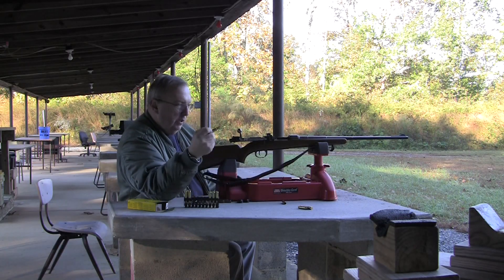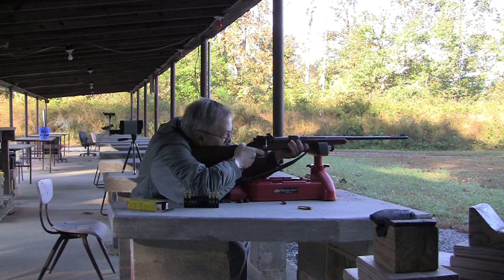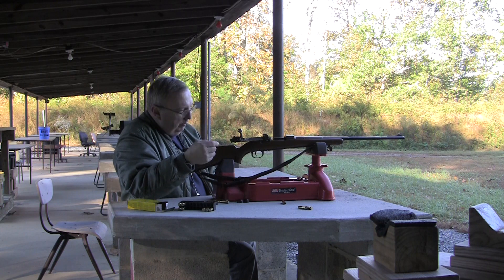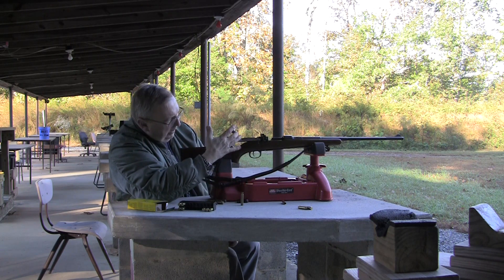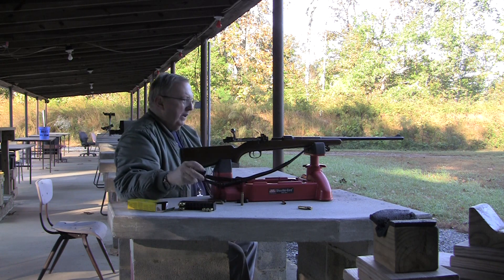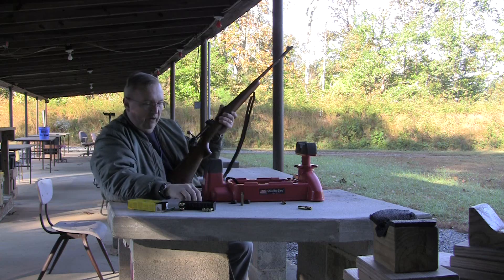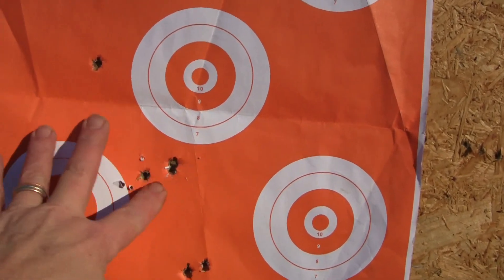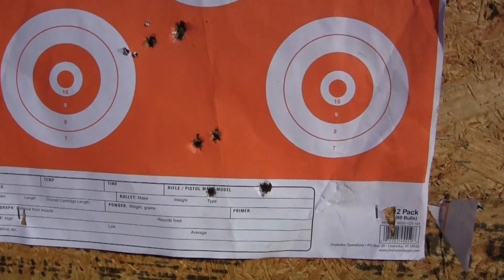Sporterized Kar 98 rifle budget rifle wild card at 100 yards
I rey the few soft point hunting rounds I had at 100 yards.